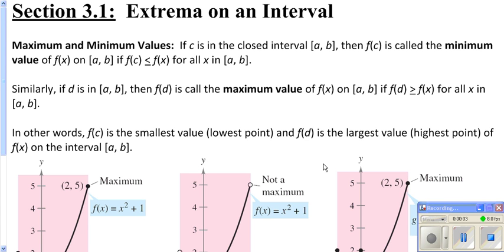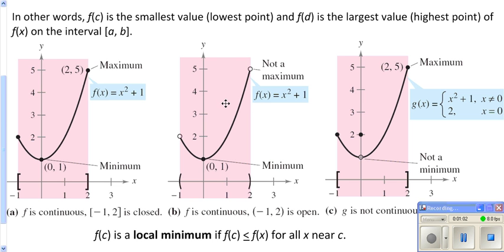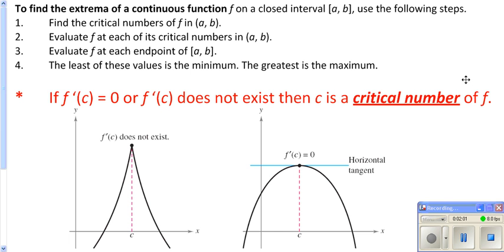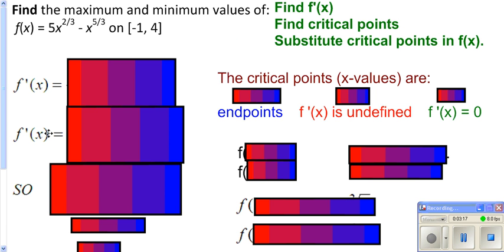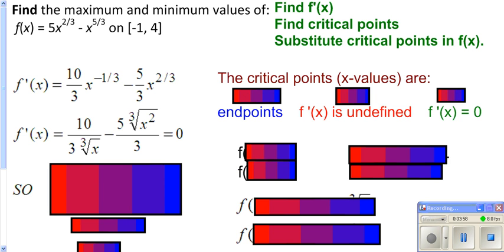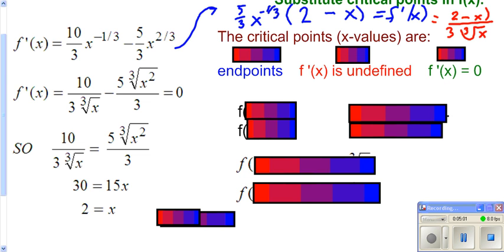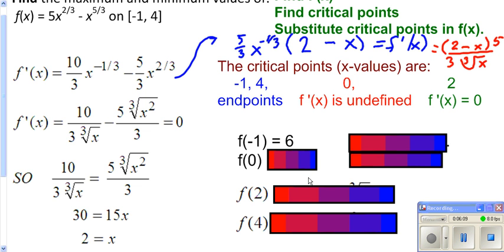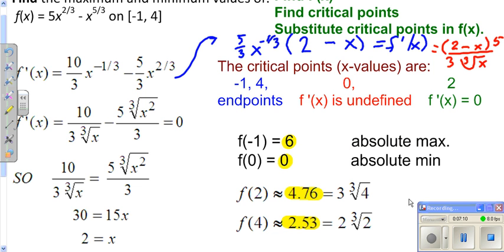Calculus 1 section 3.1 part 1.wmv